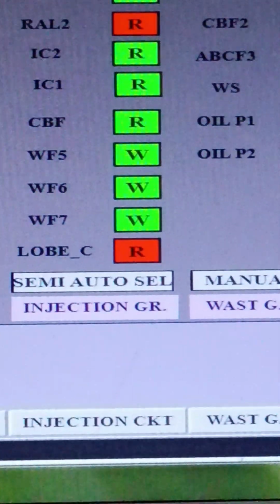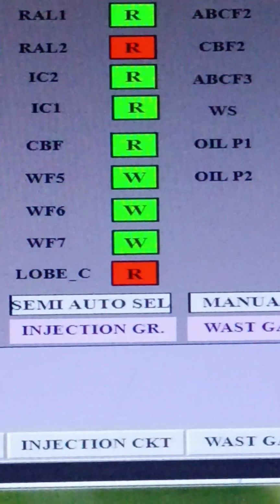force chapter class 10 icse#force chapter class 10#force chapter class 9#force chapter class 9